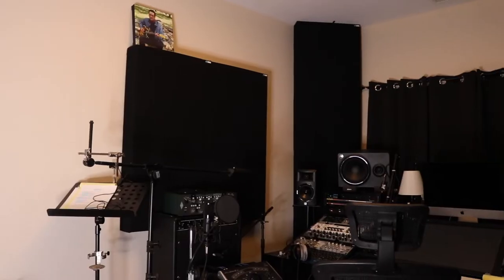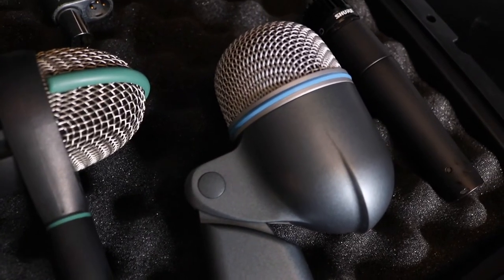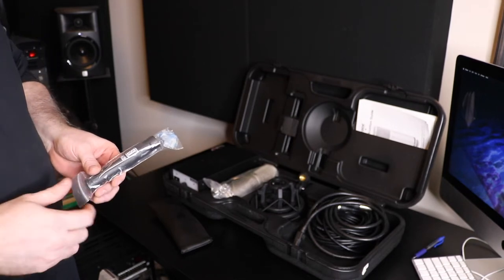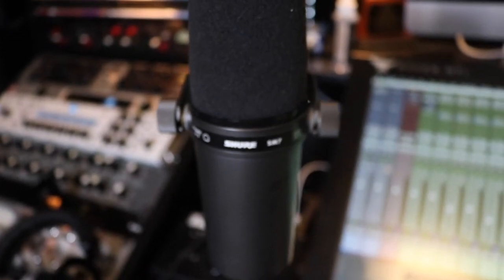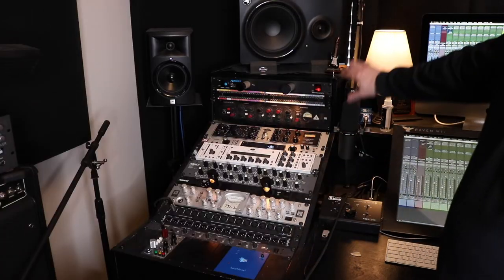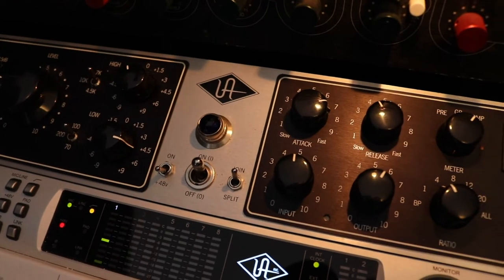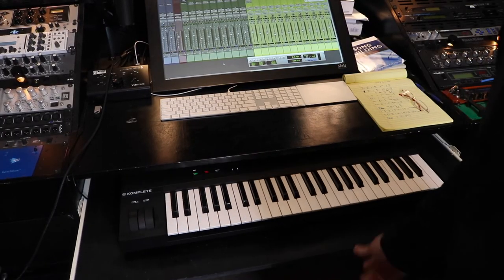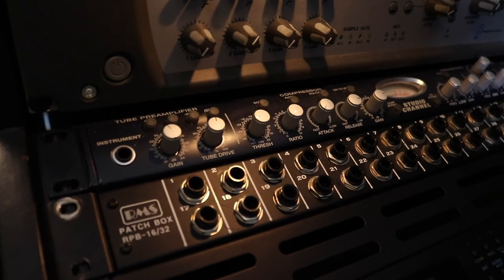HOME RECORDING STUDIO TOUR 2021 // (songwriter, producer, and guitarist studio)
In this video, I'll provide a tour of my home recording studio as a songwriter, producer, and guitarist.